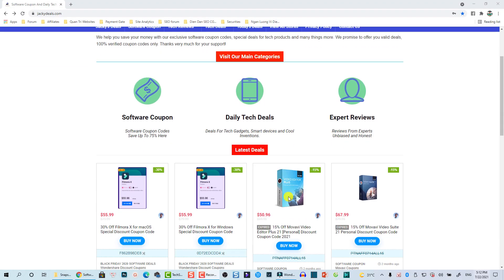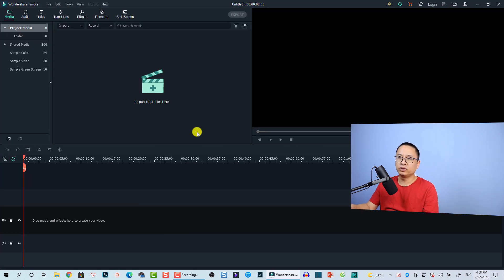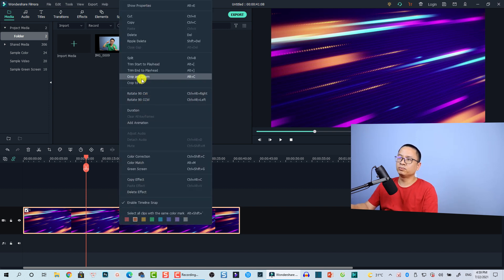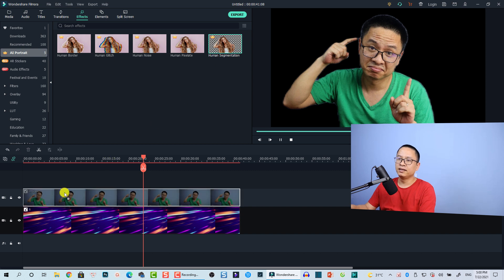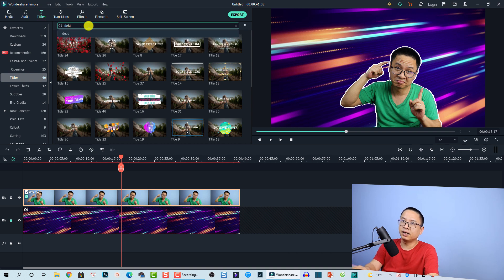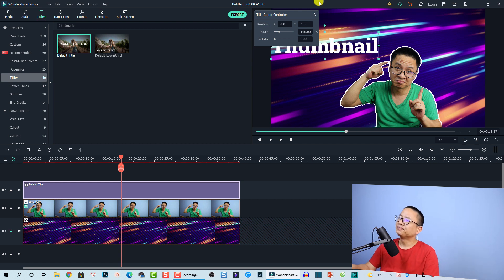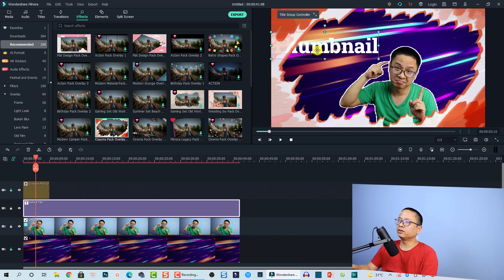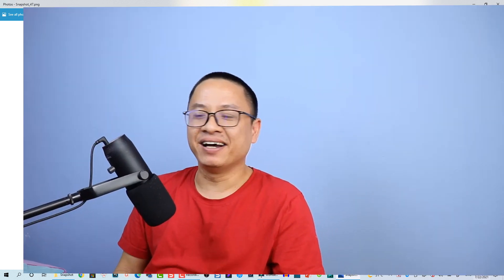How to make YouTube Thumbnail for Free in Filmora X - Filmora 10.5 Tutorial for Beginners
This tutorial shows you how to make an impressive YouTube thumbnail in Filmora X (Filmora 10.5) without using Photoshop or any other photo editing software.